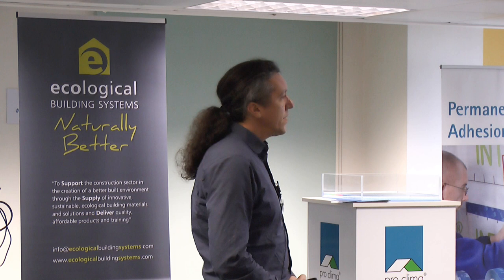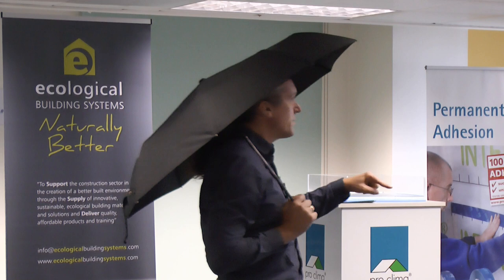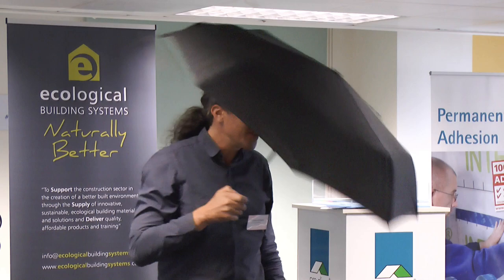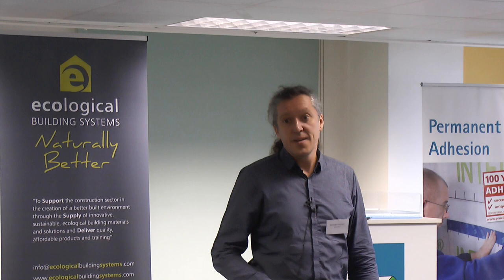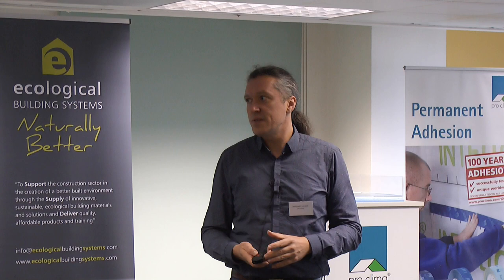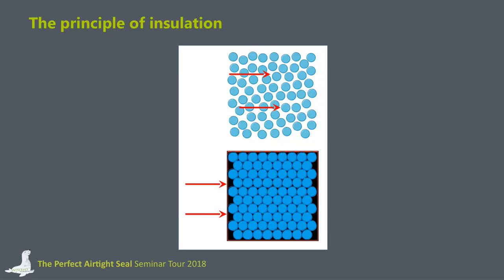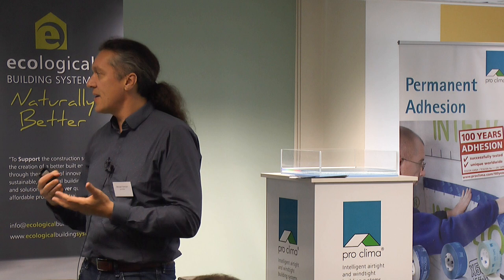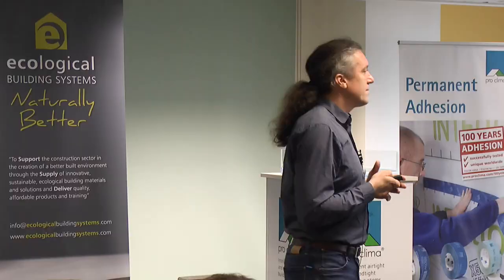What is Intelligent Airtightness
Michael Foerster, Engineer Head of Applications Technology at pro clima introduces the concept of intelligent airtightness. He describes how intelligent airtight membranes, with their humidity variable breathability, can best protect buildings from moisture, mould and  condensation that can eventually lead to structural damage. How to achieve this optimal result, in the wetter UK and Ireland climate, is explained with numerous best-practice examples that cover the entire duration of the build.